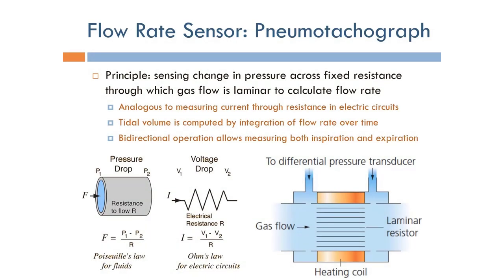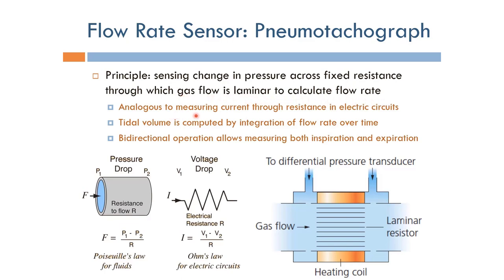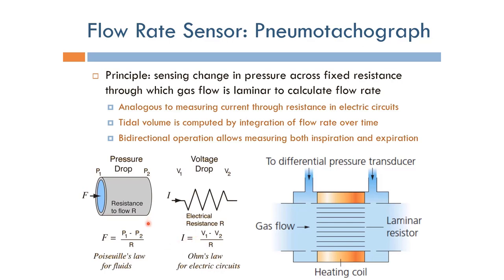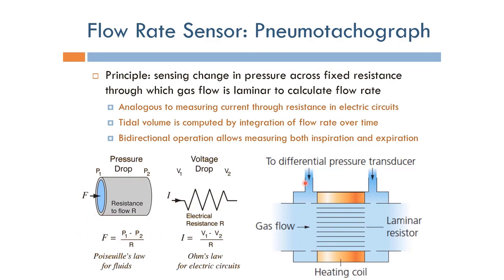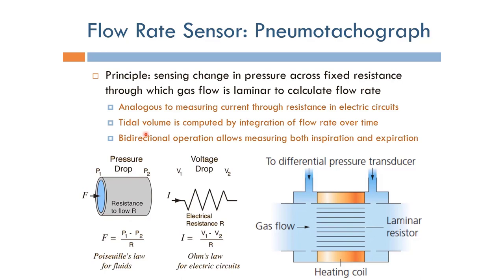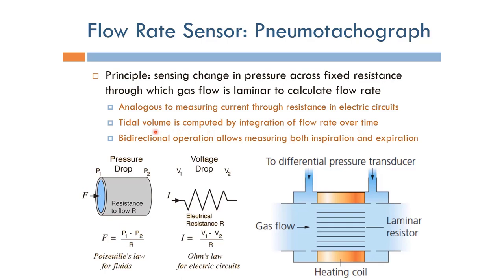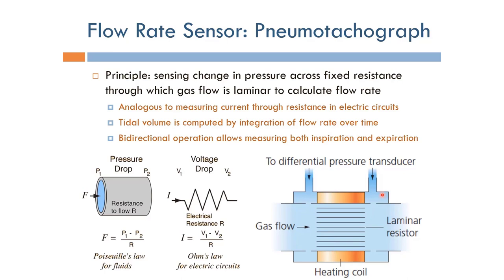Anesthesia: Pneumotachograph Flow Rate Sensor (English Narration)